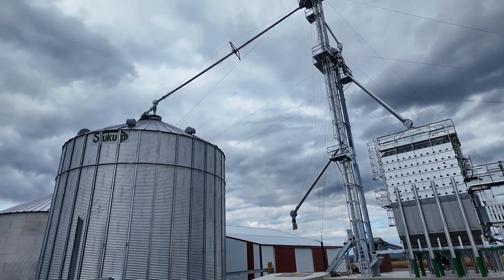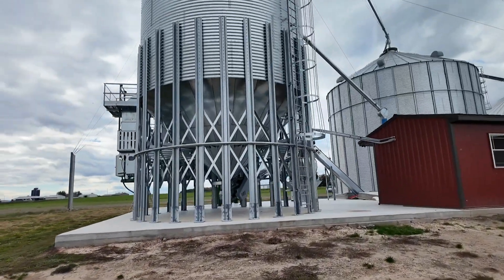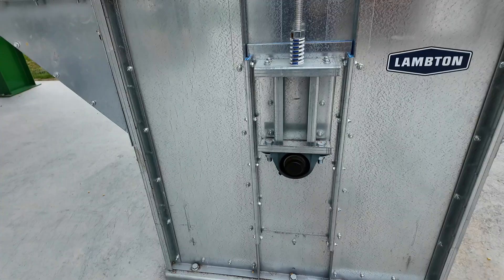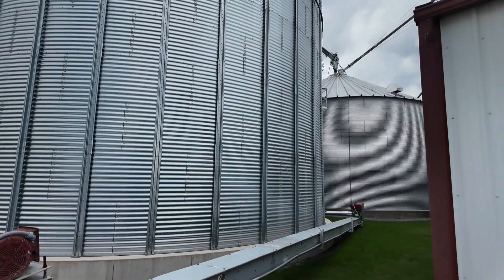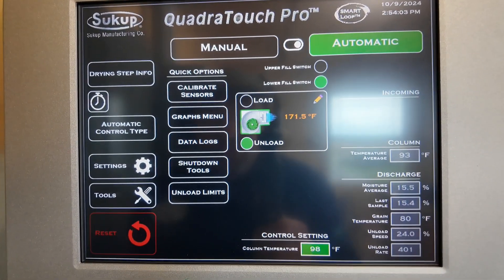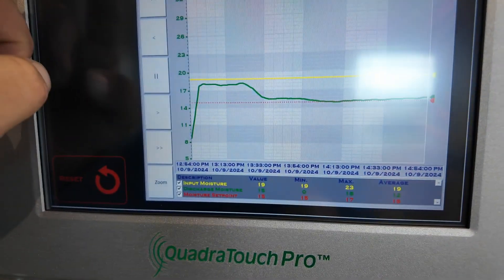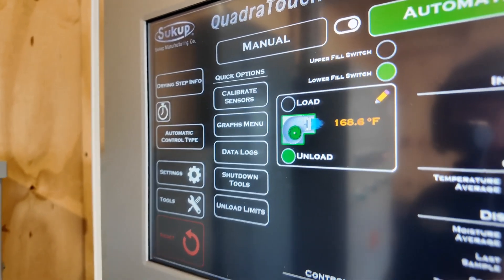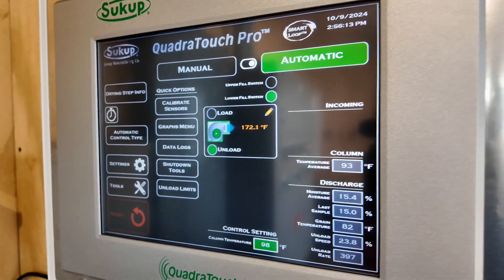TM1606 mixflow grain dryer syst3m startup 10,9,24